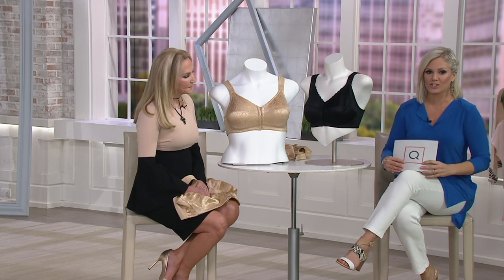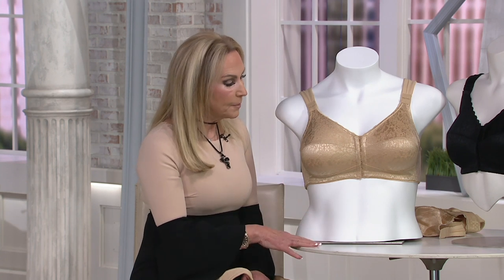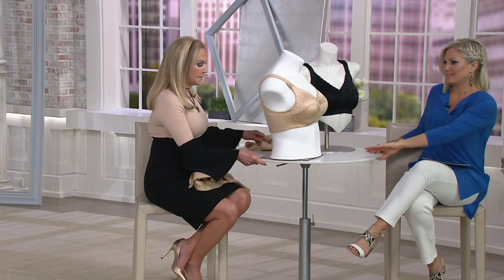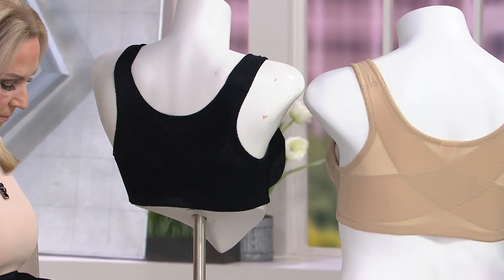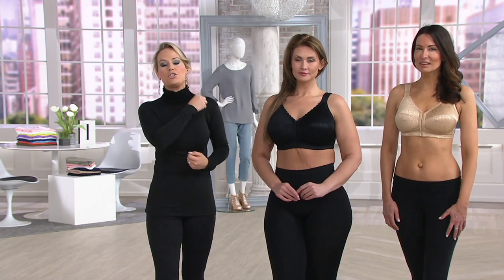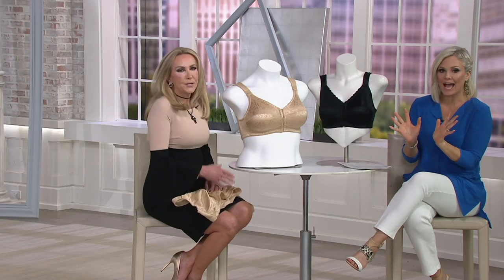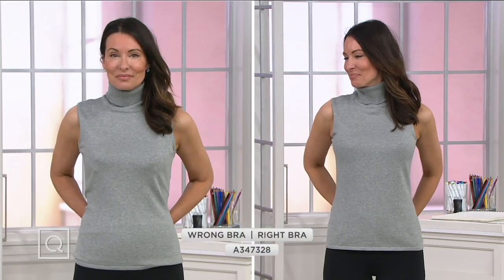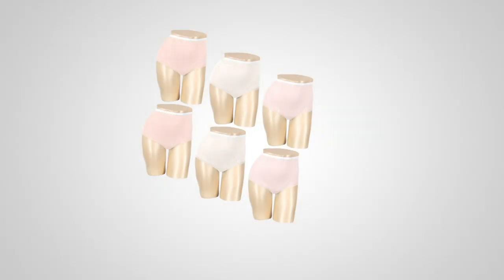Breezies Posture Bra on QVC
Breezies Posture Bra

Wirefree and the living's easy. This supportive bra with back crisscross straps and lace cups makes your everyday a bit comfier. From the Breezies&reg; Intimates Collection.